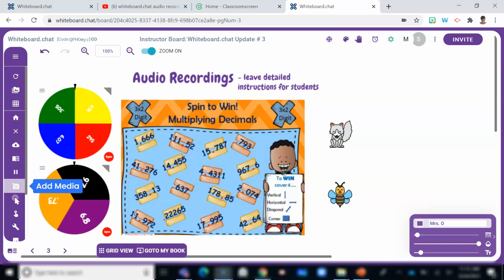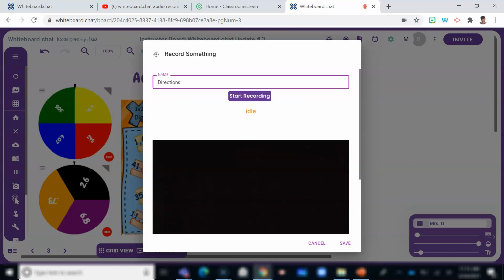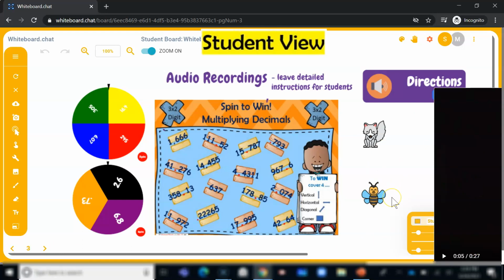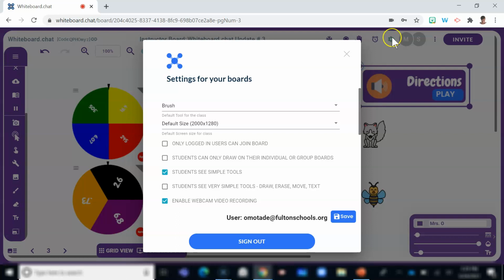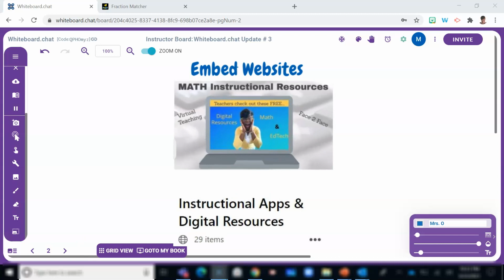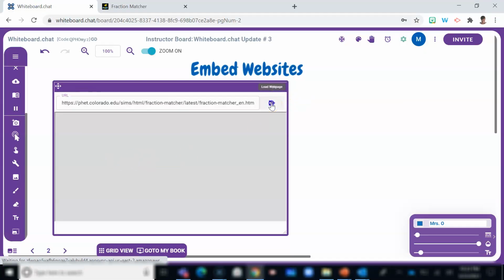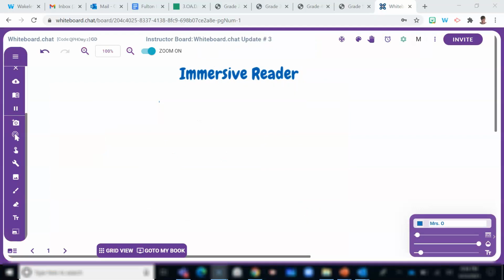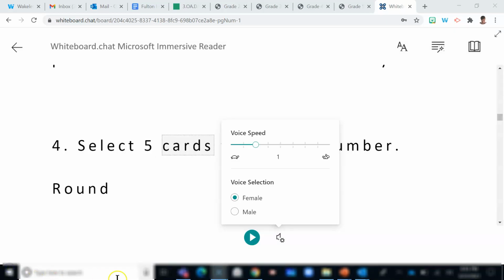Whiteboard Chat Update # 3-Help for Struggling Learners (Recordings, Websites & Immersive Reader)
Looking to support your struggling learners? Well Whiteboard.Chat has features that are designed to help you do just that! This video will explain how to include Audio Recordings, Embed Websites/Videos and Immersive Reader.
This video is part of a series of videos that I have made detailing how to use this AWESOME whiteboard, so check below for links to more videos! So that you don’t miss out on other neat features available on Whiteboard.chat I will be rolling out more videos like this one, so make sure to stay in the loop!

Also click the NOTIFICATION 🔔 to stay in the loop!

00:25 Insert Audio Recordings
02:33 Embed Wedbsites
02:43 Virtual Math Resources
03:55 Immersive Reader
04:41 List of Whiteboard.Chat Videos

**Channel Overview: Why, hello there! I’m Mrs. O, here to support the needs of my PSTs, Parents, Students and Teachers. With over 20 years of experience teaching grades 3-5 I am prepared to provide guidance to help bridge the gap between home and school with helpful math tips, Edtech suggestions and useful resources. My instructional videos are aligned to the standards and especially support parents-teachers as they help our children to review concepts, gain new understanding and develop mastery. I also showcase useful instructional apps that are FREE, user-friendly and that makes our life as educators a bit easier 😊.